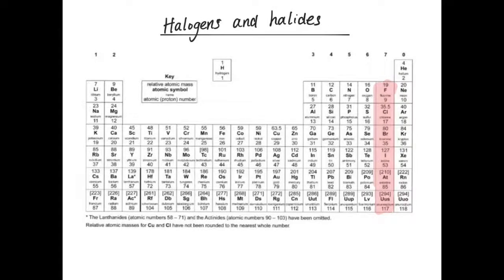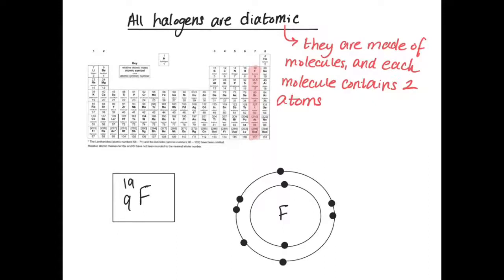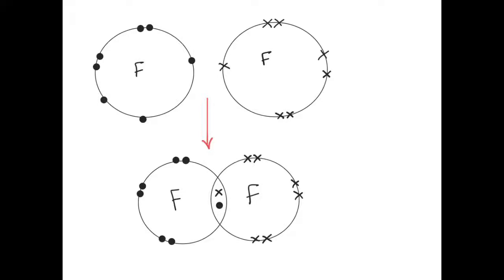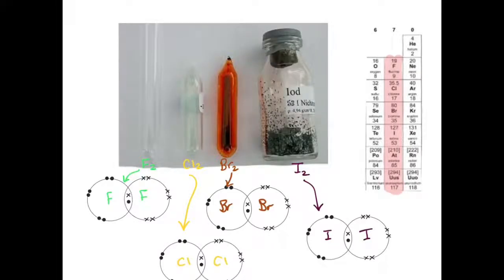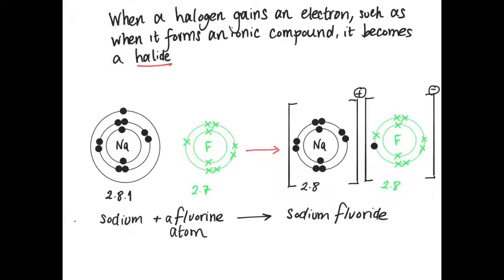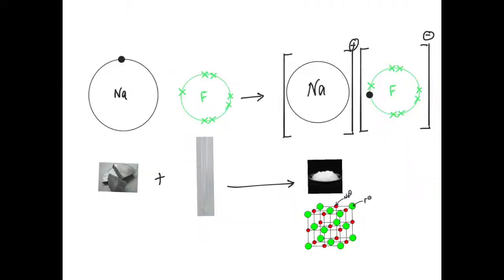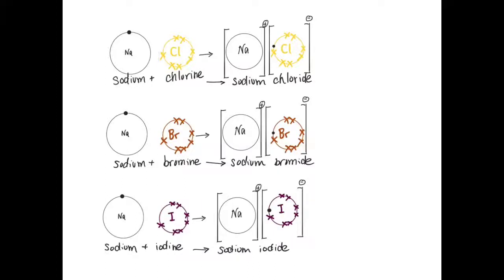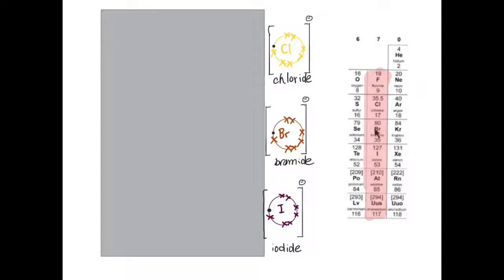Halogens and halides